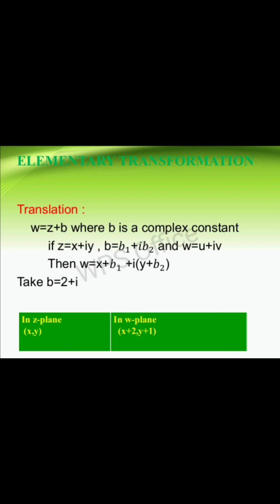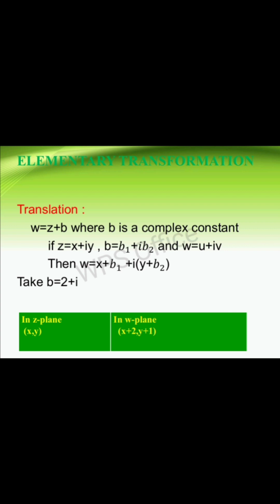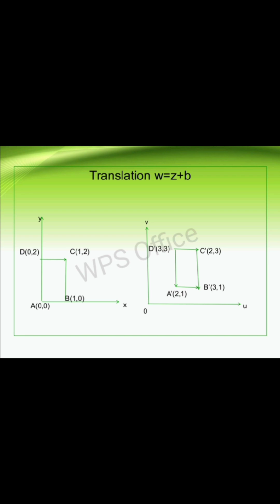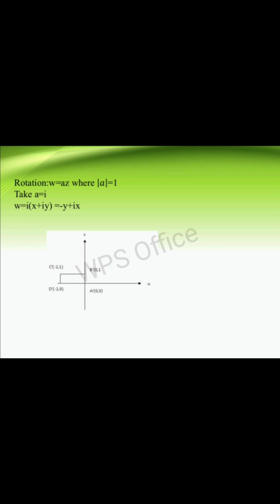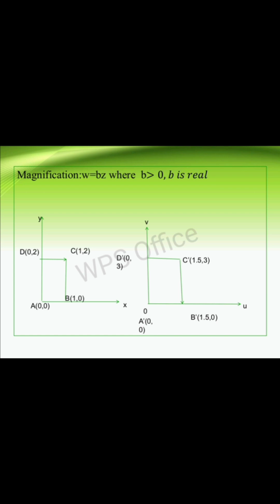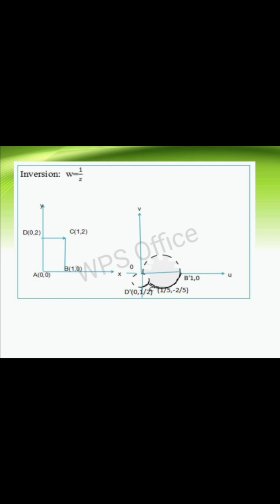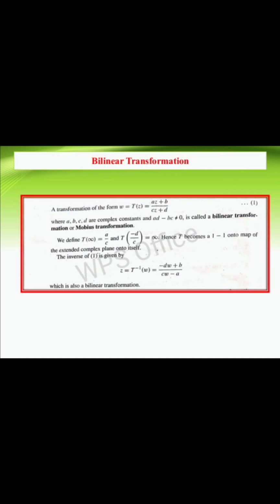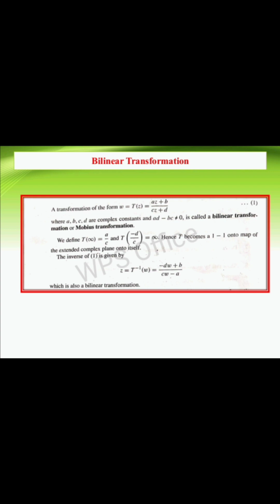Elementary Transformation in complex analysis